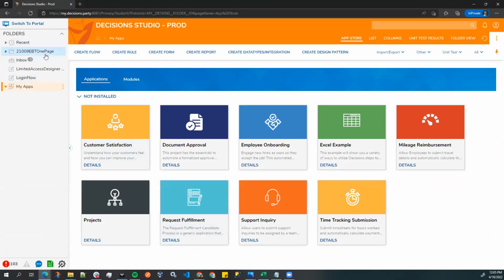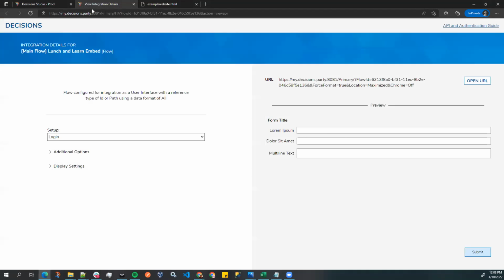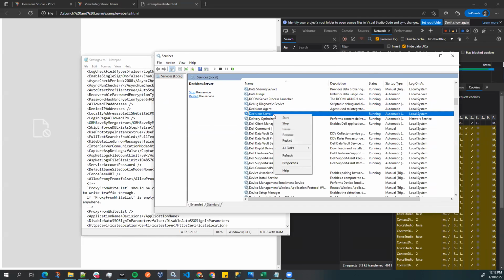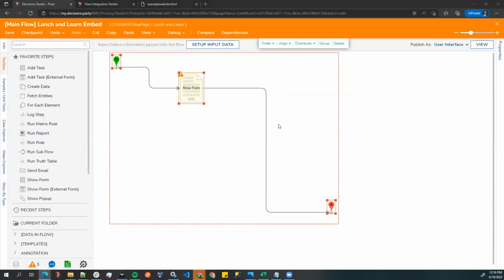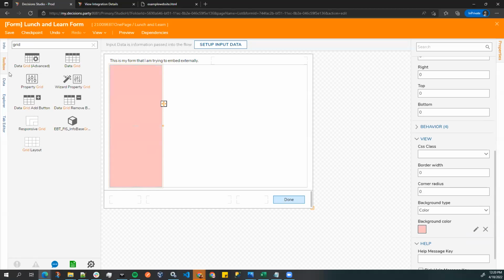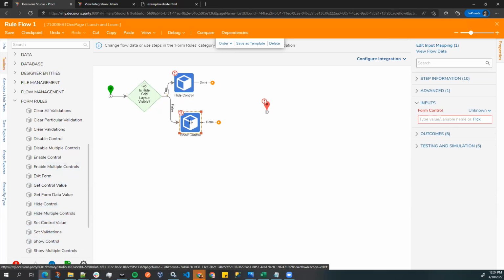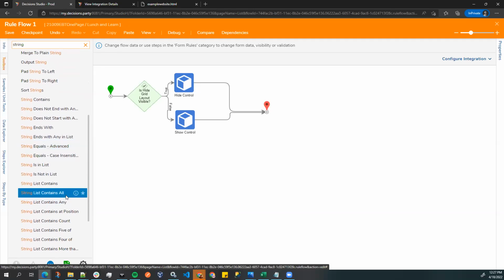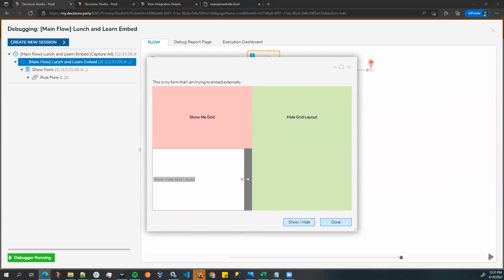Decisions Q&A - Lunch and Learn 4/18/2022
"Feature Demo: How to create and embed a Decisions form onto an external website." -- 1:54

"Is there a way for me (as a Decisions Admin) to restart the Decisions Services on servers hosted by your company or will I always need to contact support? I know I can restart instance but sometimes that isn't enough." -- 12:31

"Feature Demo: Active Form Flows in v7." -- 15:33

"If a list has 3 options and there's a different label or text field, depending on which option was selected it would show/hide the second field; how would you do that for a drop down list on selection change?" -- 23:12